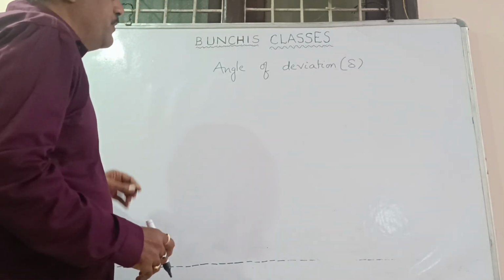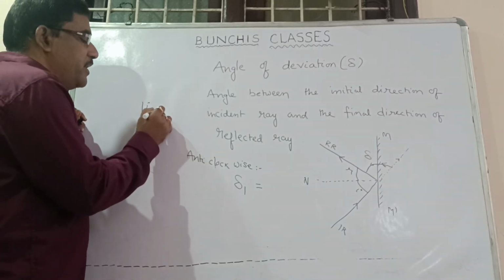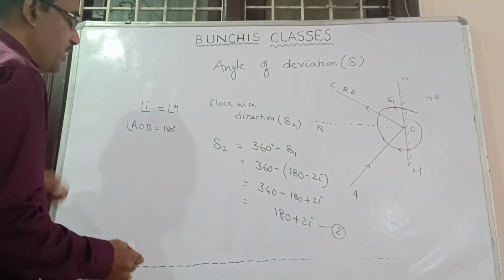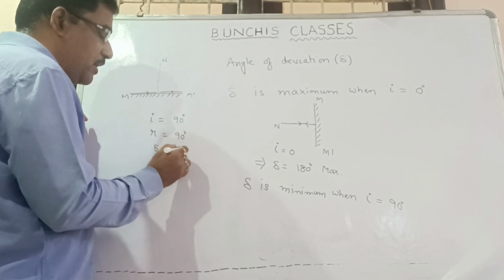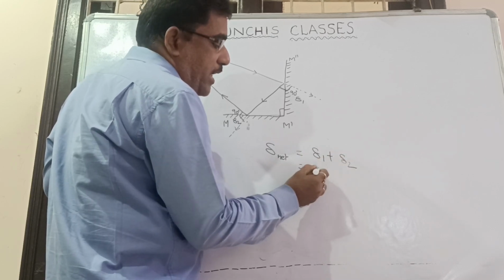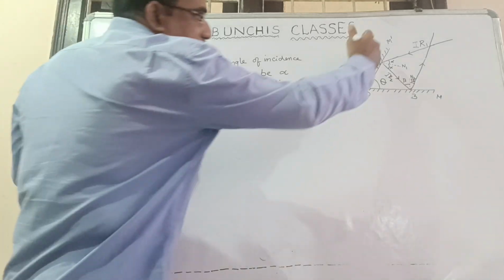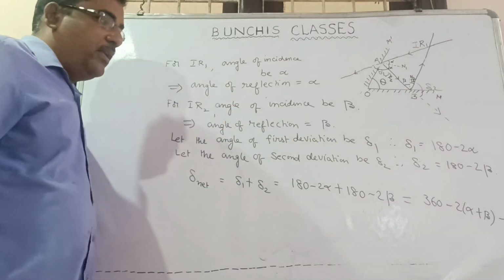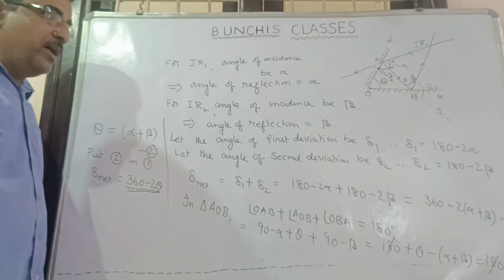Angle of deviation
REFLECTION OF LIGHT || LECTURE - 4 || CONCEPT VEDIO